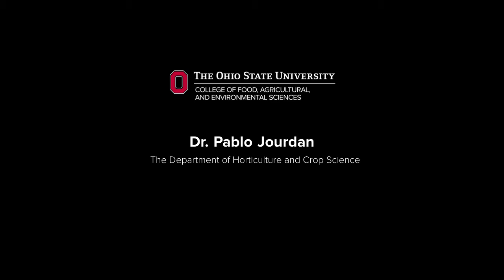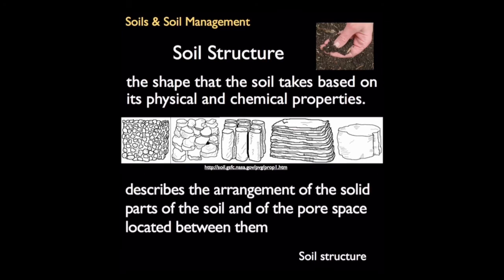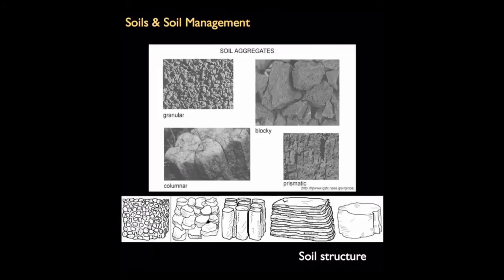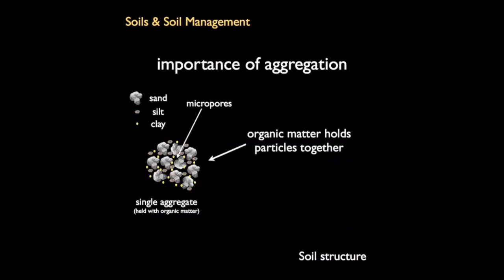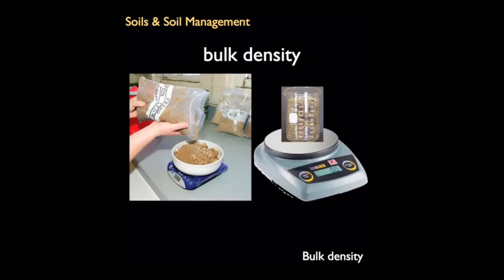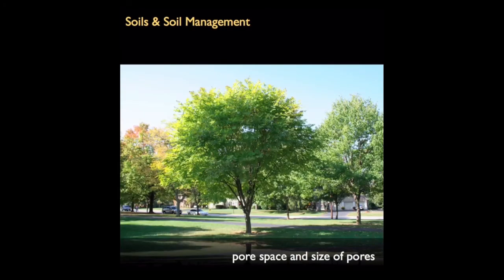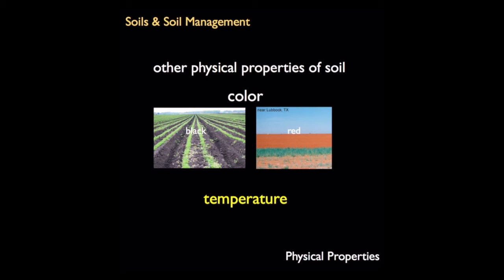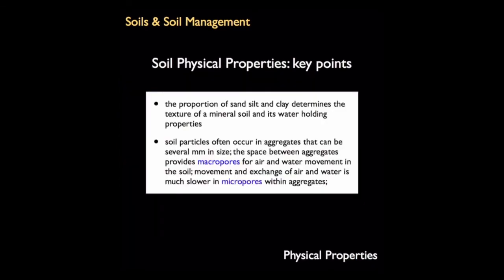Soil Physics P2